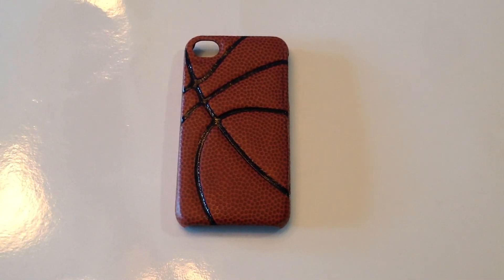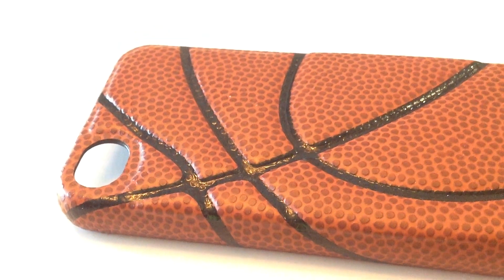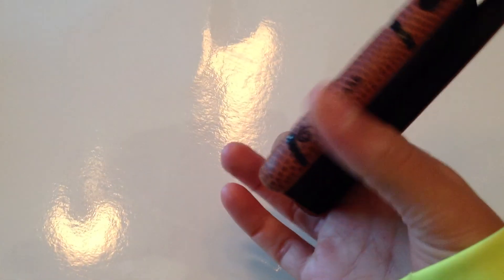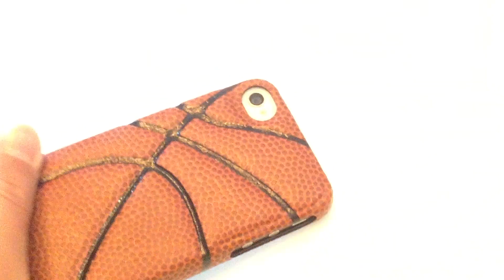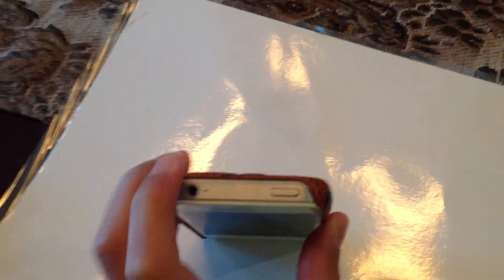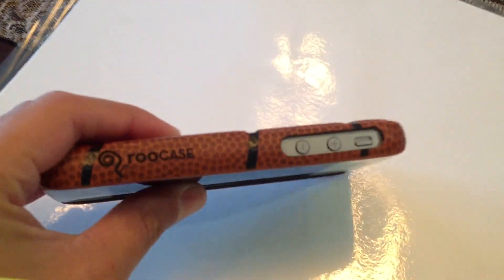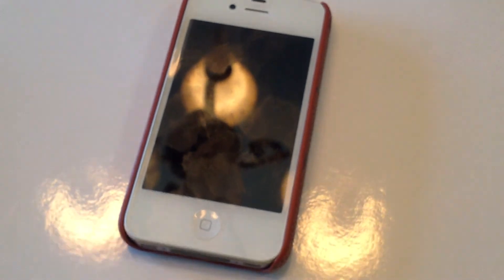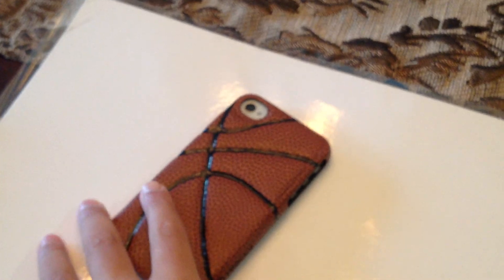RooCase Basketball Review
A great protective stylish case for only $15 a great case.